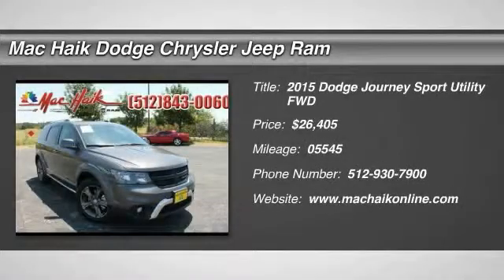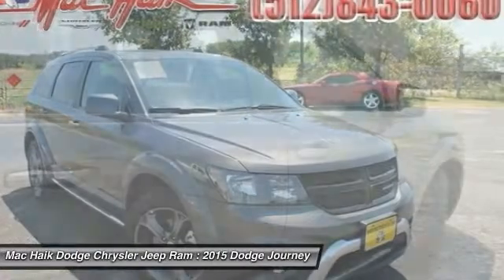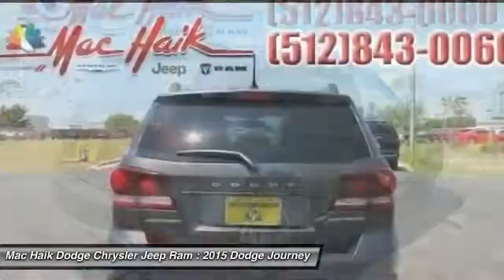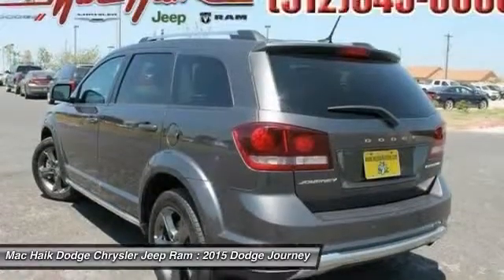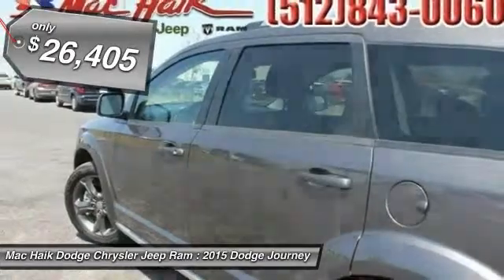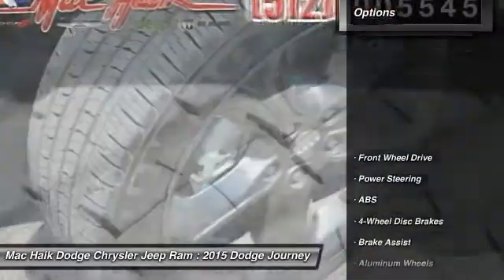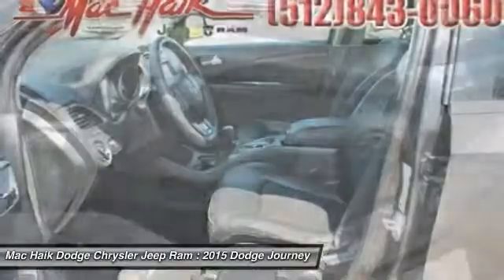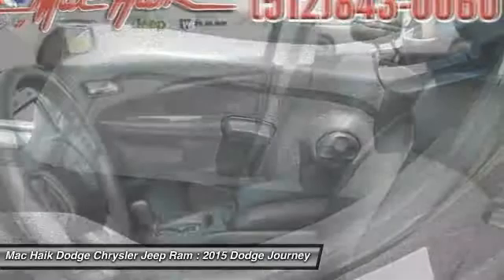2015 Dodge Journey Temple TX 530049A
2015 Dodge Journey Crossroad - $26405

5255 I H 35 South

You'll love this 2015 Dodge Journey. This is a Sport Utility you'll want to take home. With 5545 miles, it features Automatic transmission and an exterior color of . Call and get in touch with Mac Haik Dodge Chrysler Jeep Ram directly, and be the first to open the Sport Utility door today!